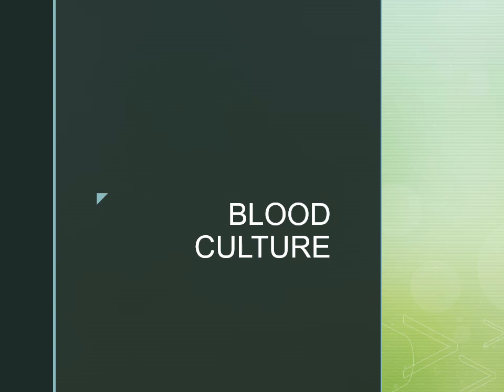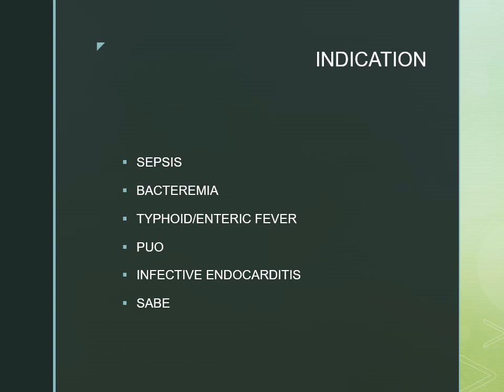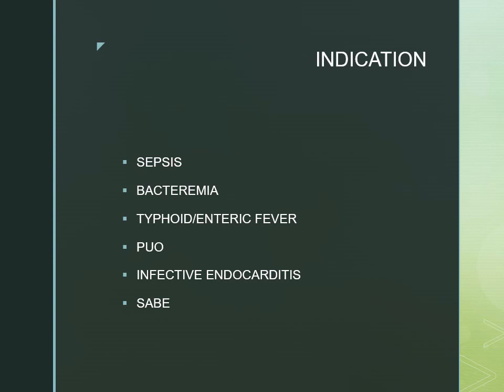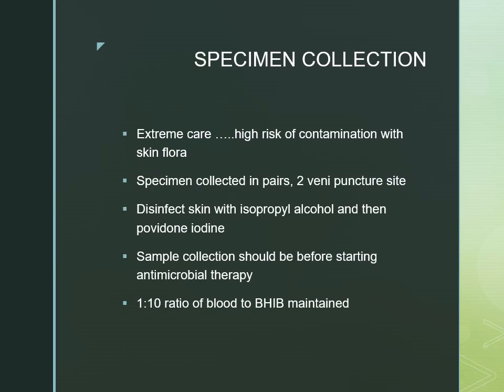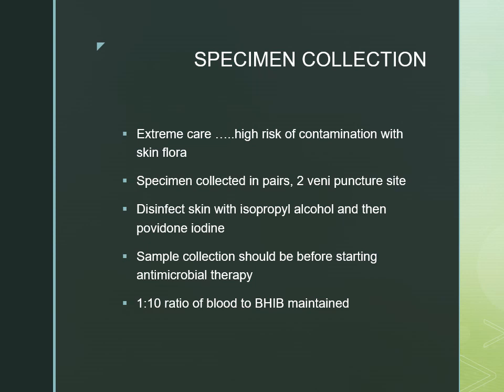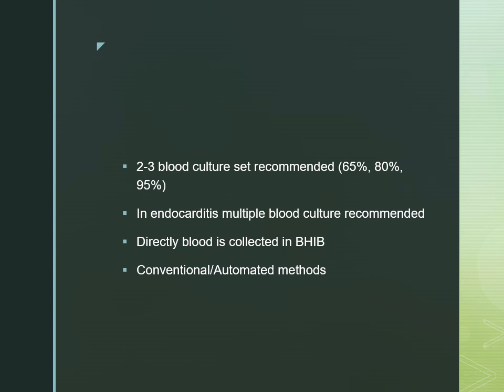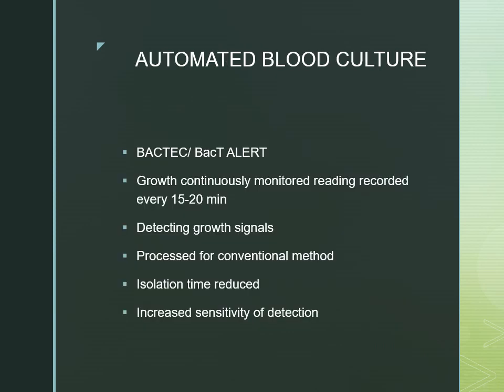Microbiology Lectures|Blood Culture Microbiology Mbbs|CBME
In this video you will learn about blood culture in microbiology lab.
For more such videos visit